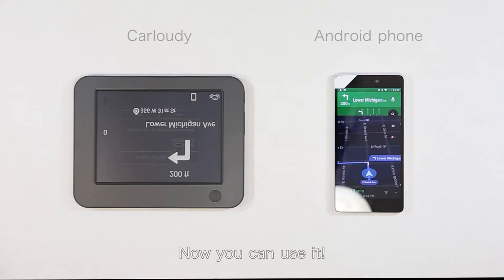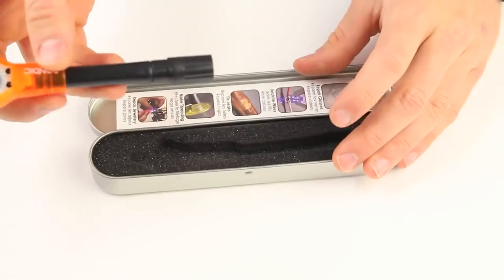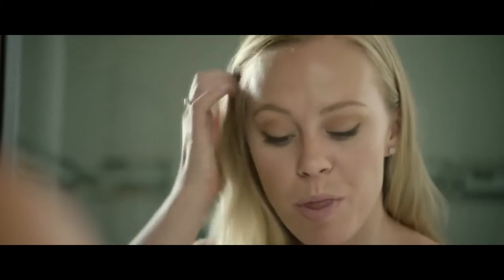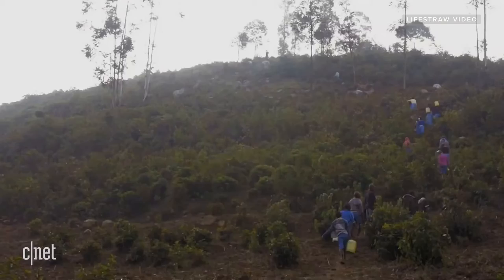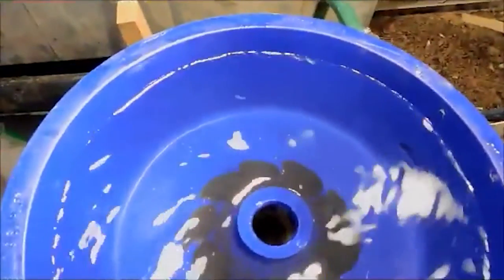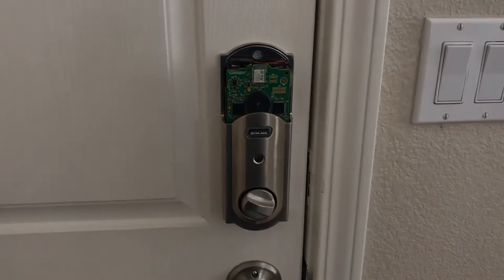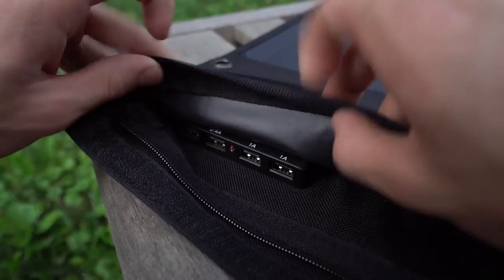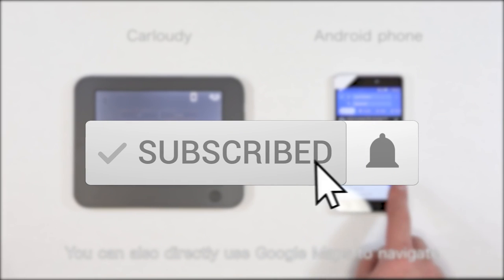You NEED These 10 inventions to SAVE Money| #9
These 10 emerging technologies can entirely change our lives for the better. The coolest gadgets and devices have become part of our everyday lives. With advances in technology that get churned out every day, the possibility of creating something new is really open to everyone’s imagination. These are some simp[le inventions you must have!

Hello! Welcome to our new channel, Big Brain Tech. Where we will bring you all the new exciting videos on all technology that is Big Brain related! We upload twice a week so be on the look out for our new videos that you do not want to miss! Smash like if you enjoyed, dislike if you didn't!